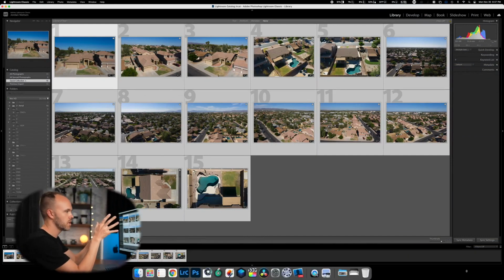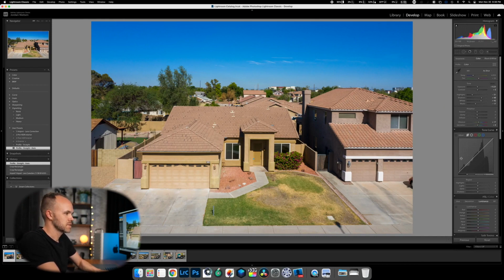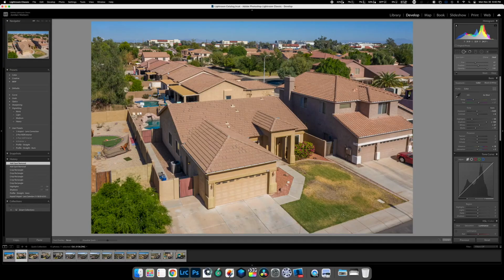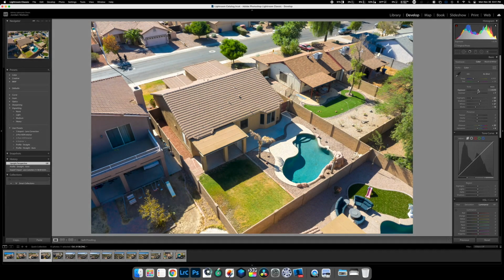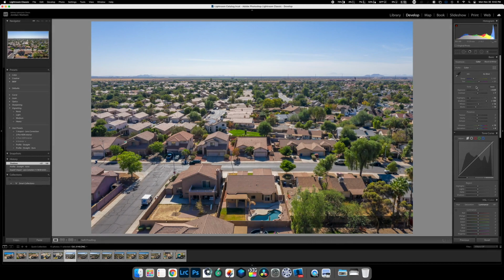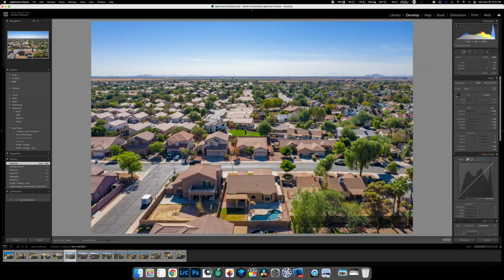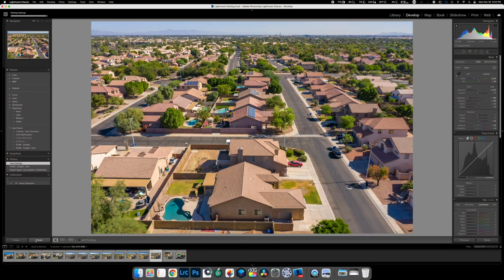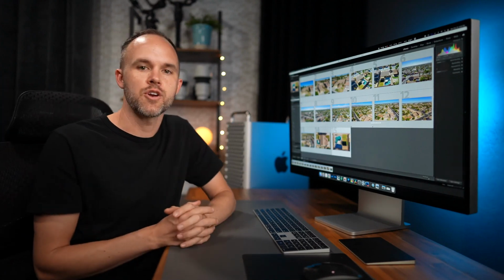88 - Editing Session - Job Shadow #1 - Watch Out For The Birds!